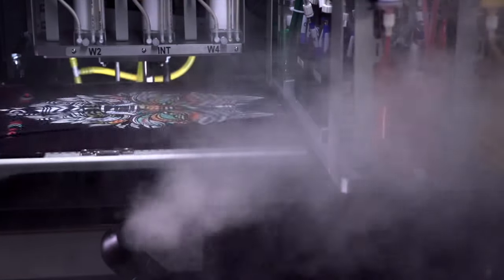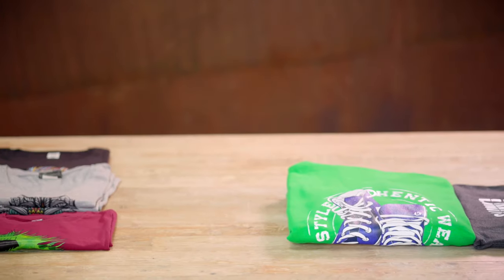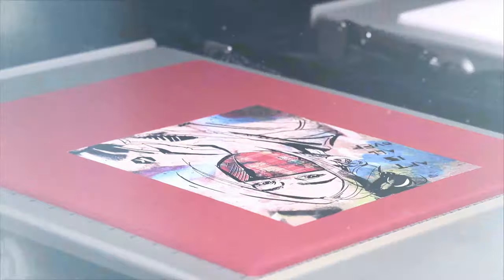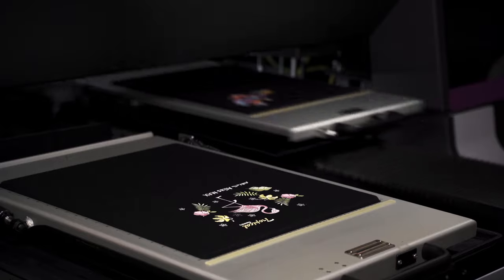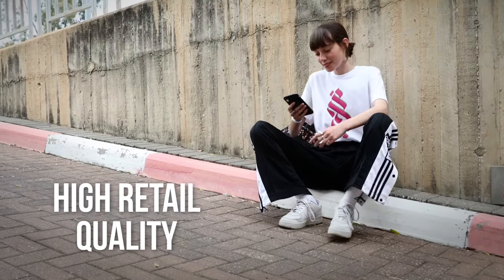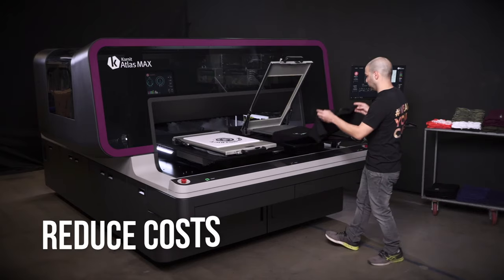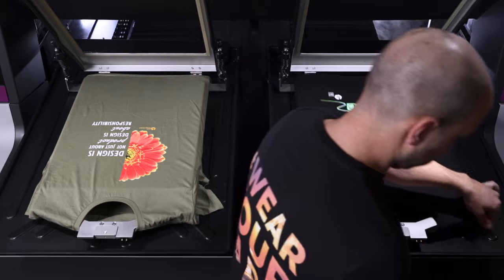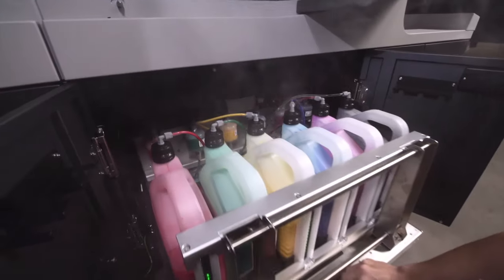Kornit Atlas MAX: Innovation in style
Elevate your fashion and apparel fulfillment business with the Kornit Atlas MAX, the new standard for high-volume, on-demand direct-to-garment production. Discover new business opportunities, form eco-friendly business conduct, and enjoy more peace of mind.